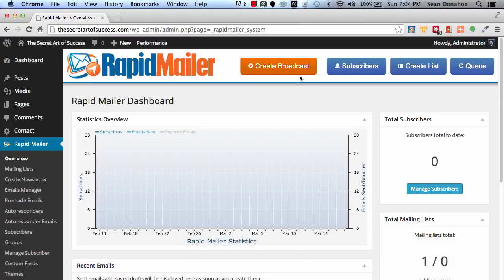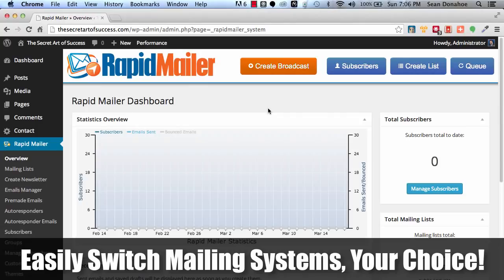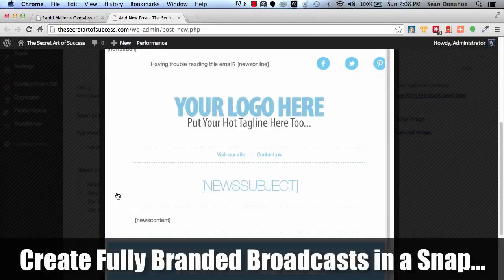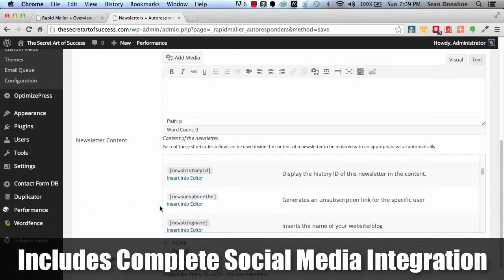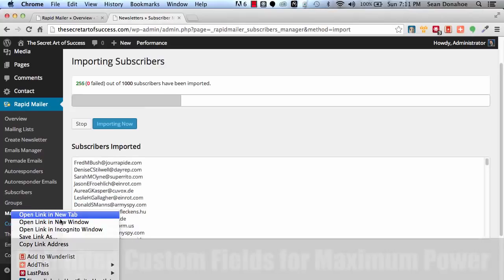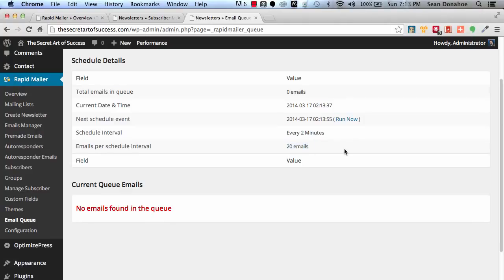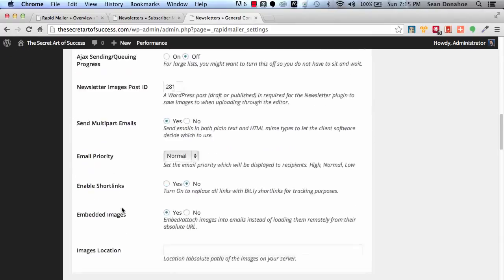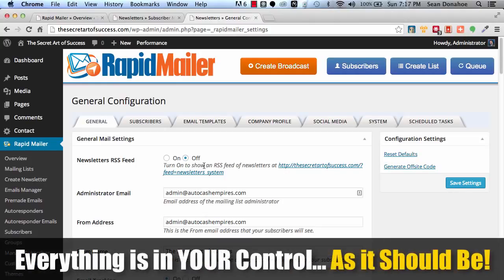Best Mailing Software for Marketers [DOWNLOAD EXCLUSIVELY HERE]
Build Huge Lists, Skyrocket Your Profits and Take Control of Your Email... Starting Now
Rapid Mailer is the Ultimate Self-Managed Autoresponder Platform to Maximize Your Email Marketing

IMSC Rapid Mailer Features:
[+] Saves You a Fortune in Autoresponder Costs
[+] Unrestrictive Importing and Mailing for Full Control of Your Campaigns
[+] Create Profitable Paid Mailing Lists Instantly (No one else does this!)
[+] Full Email Statistics & Click Tracking for Ultimate Campaign Tracking